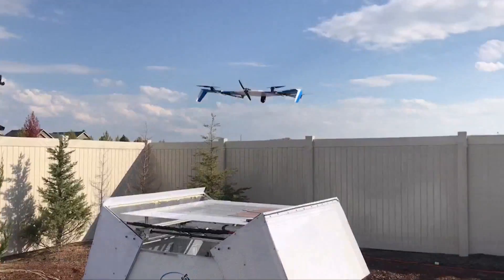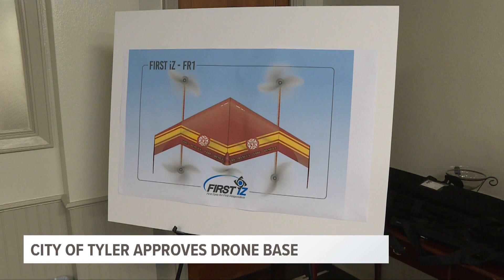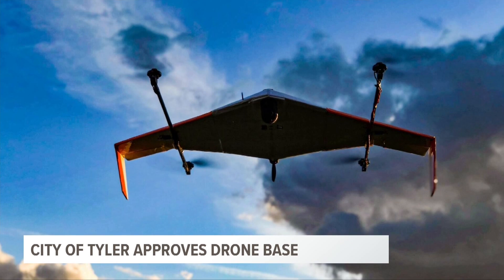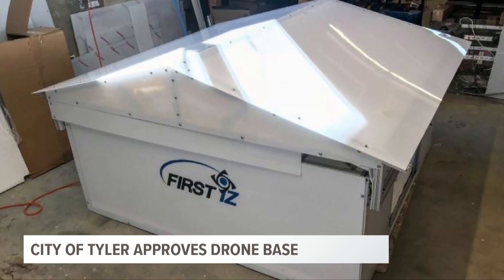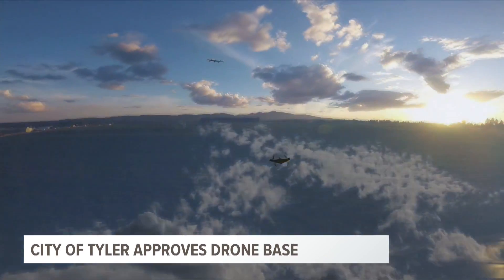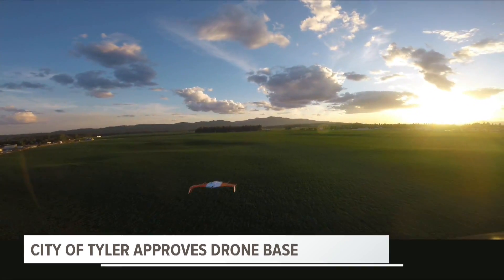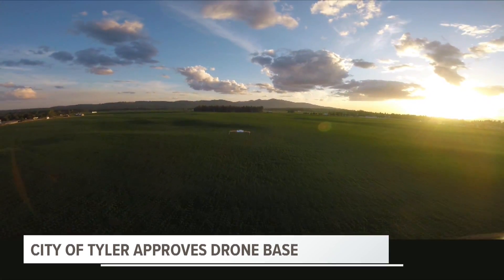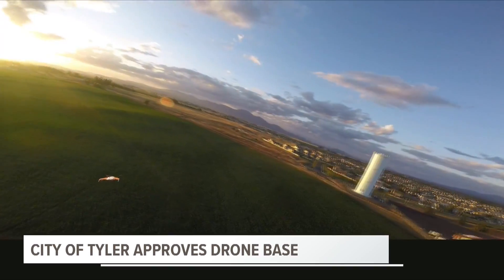Drone Base Approved for Testing by City of Tyler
A Drone Base has been approved for testing by the City of Tyler. This is a drone that can scout ahead for emergency services.